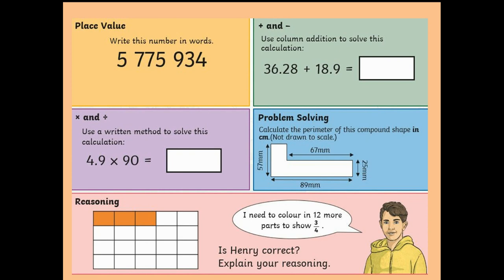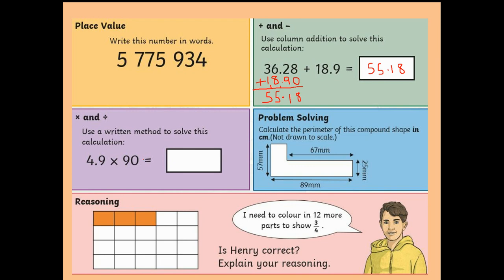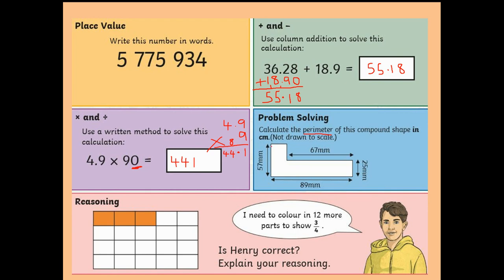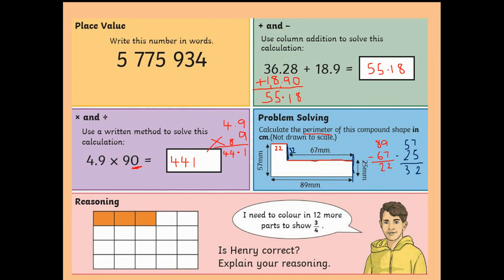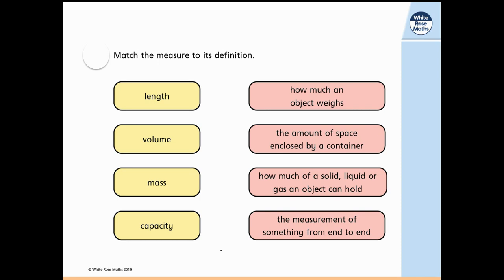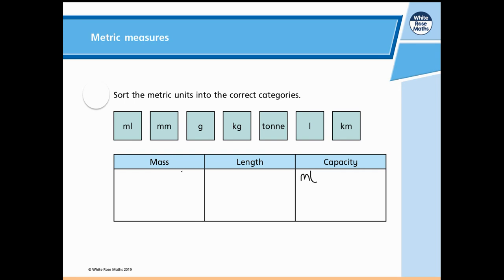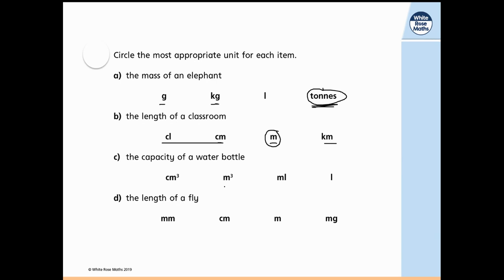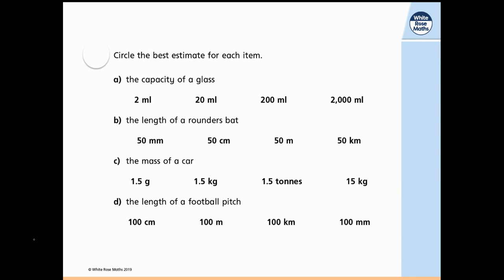Y6 Maths Thursday Part 1